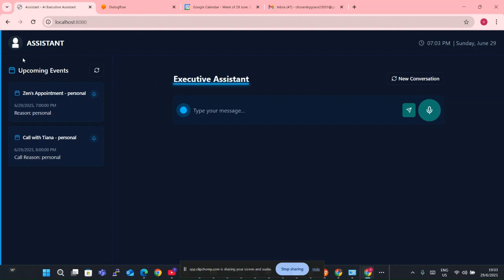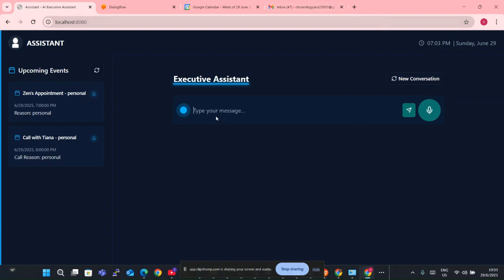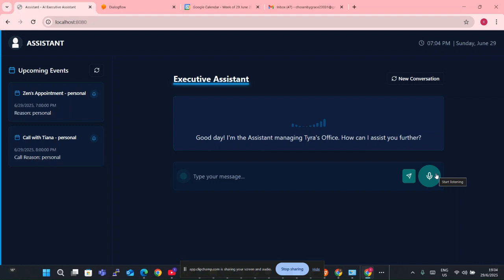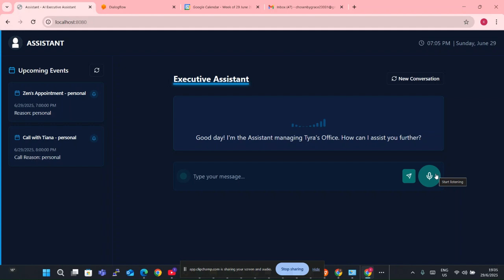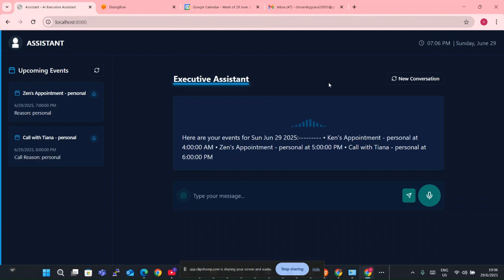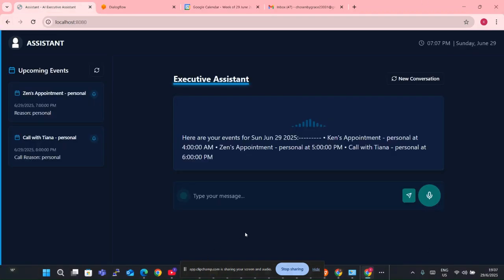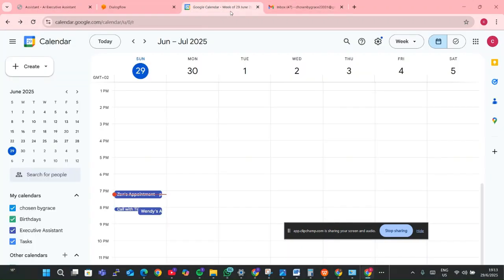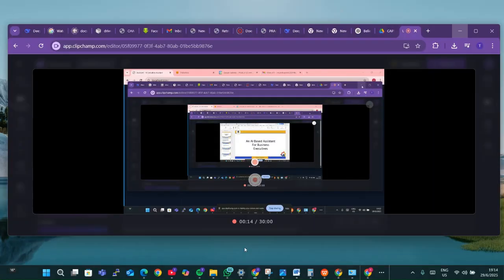AI-Based Assistant for Business Executives | Smart Productivity & Scheduling Demo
This intelligent assistant is designed to:
✅ Schedule and manage meetings seamlessly
✅ Integrate with Google Calendar and email
✅ Provide voice, text, and file-based interactions
✅ Enhance decision-making with AI-driven insights

In this demo, we showcase how the system simplifies executive workflows, saving time and boosting productivity.

👉 Watch the full demo to see how AI can empower modern executives.